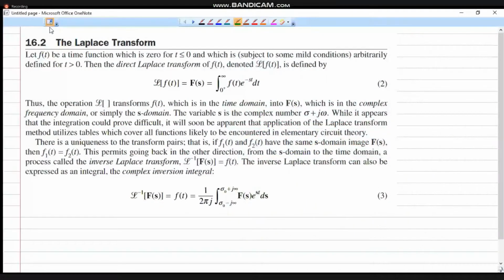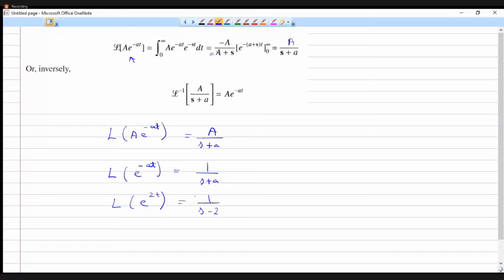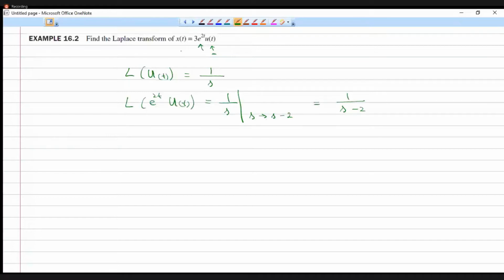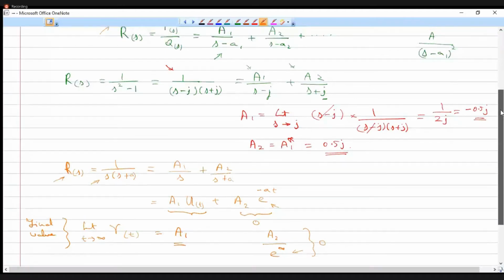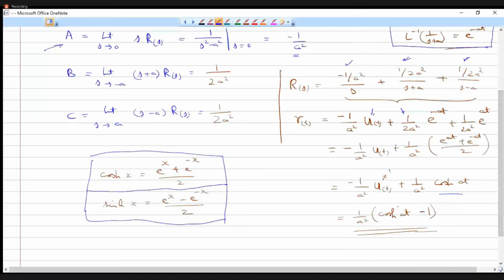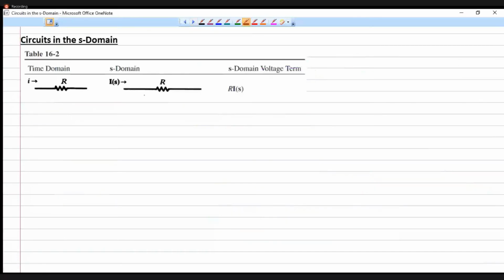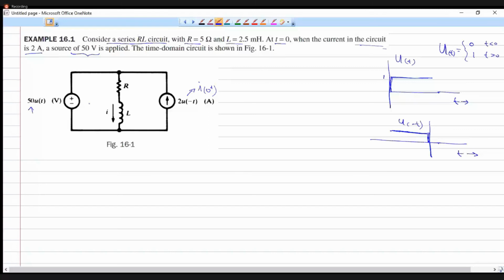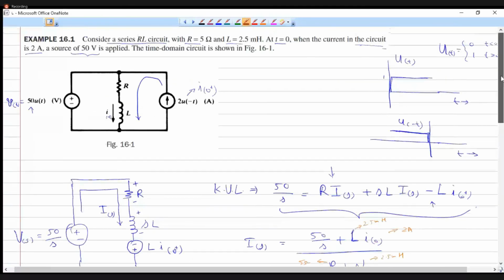Network Analysis (For Gate--Lecture-5)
Gate Classes For Network Analysis
Lecture -5